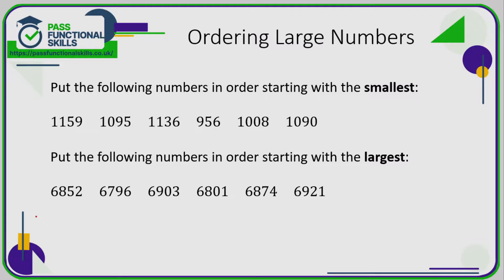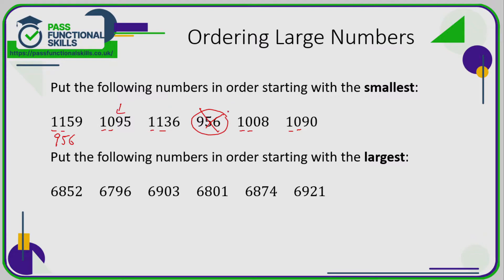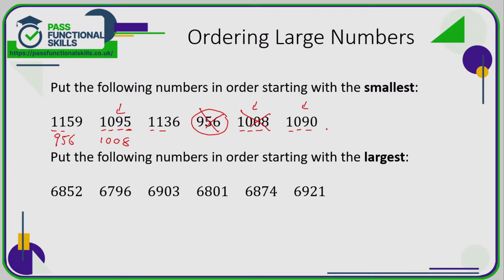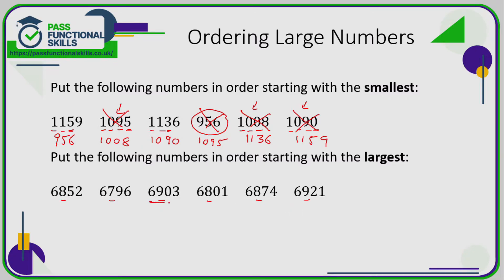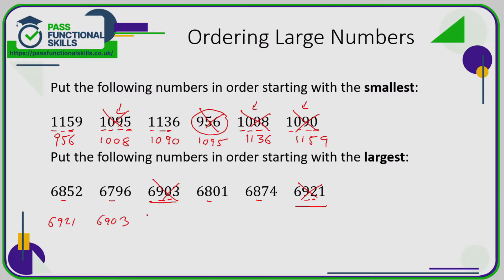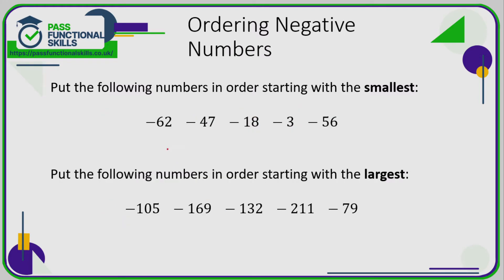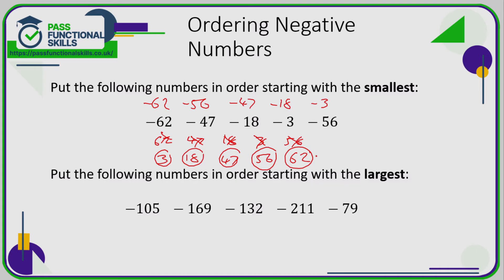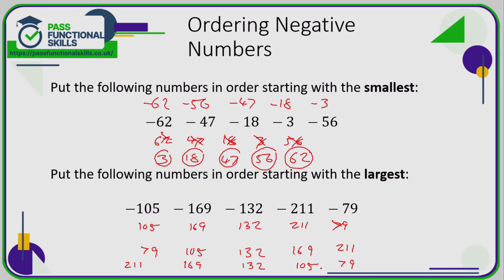Numbers - Ordering Numbers (Video 1)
This is the Pass Functional Skills revision video on Numbers - Ordering Numbers (Video 1).